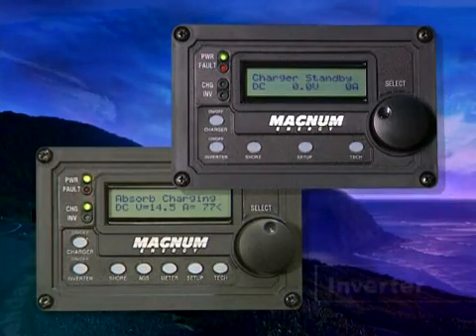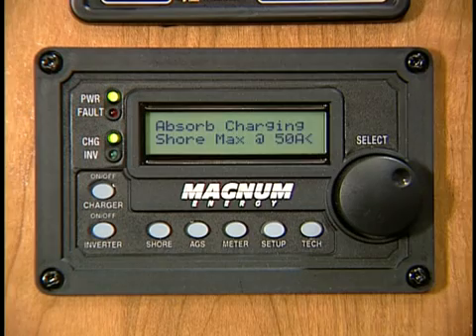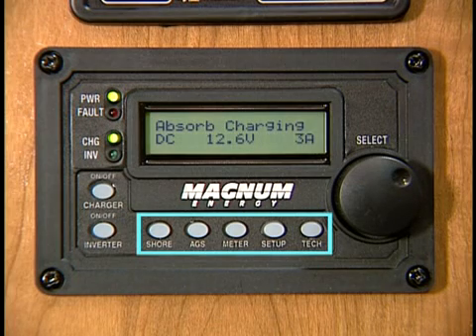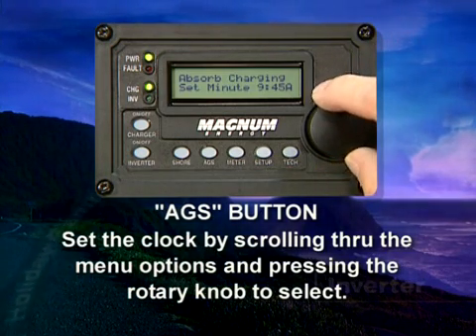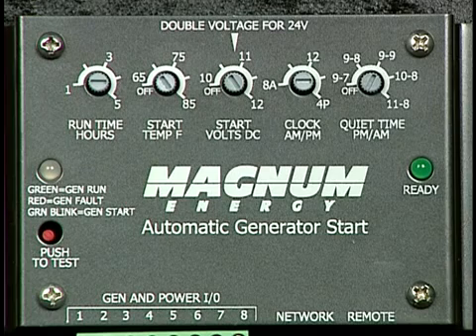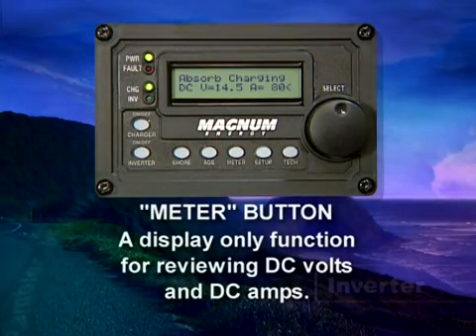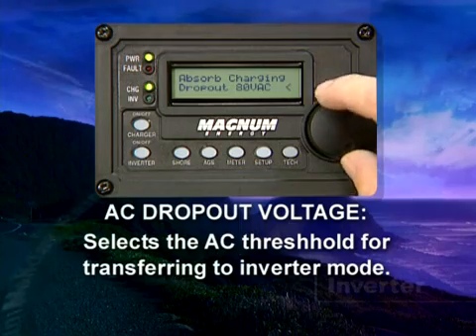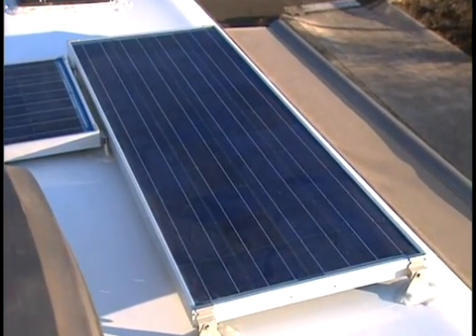Magnum Inverter Charger operation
Describes how the Energy Management Systems works in your RV.